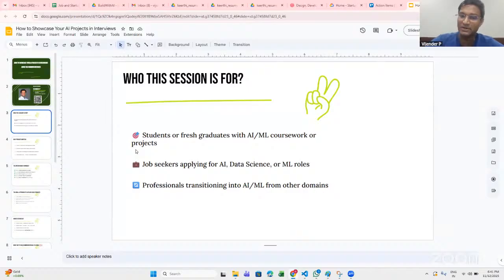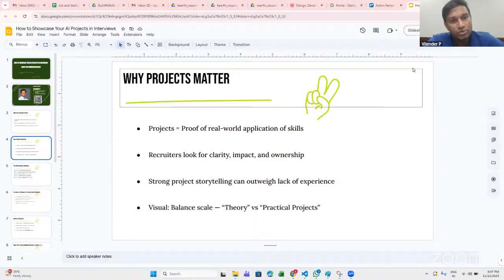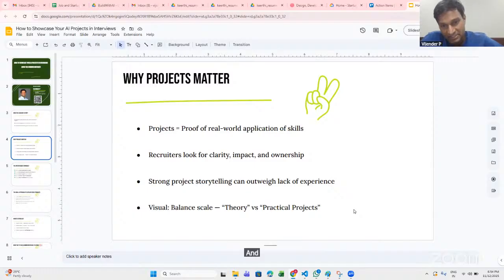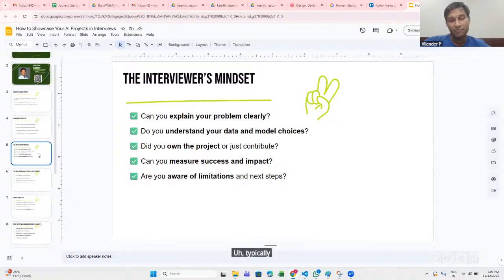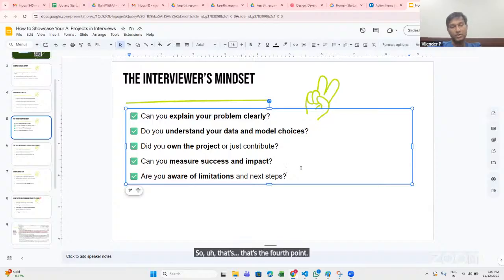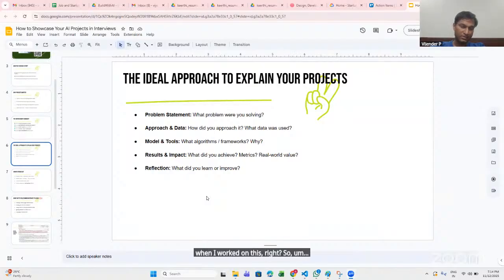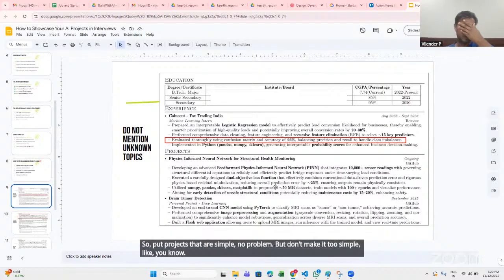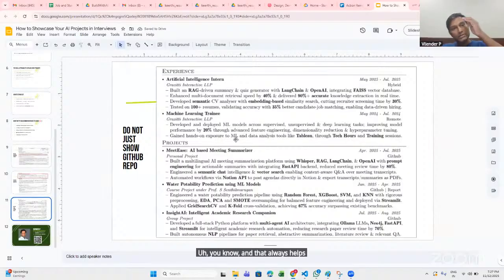How to Showcase Your AI Projects in Interviews — and Avoid the Common Mistakes | Datavalley.ai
Are you preparing for interviews in AI or data-related roles? Then this session is for you!

Join us for an insightful webinar where we’ll uncover the most effective ways to present your AI projects confidently and professionally — while avoiding the most common mistakes candidates make during interviews.

Whether you’re a student, job seeker, or professional looking to transition into the AI field, this session will help you stand out and communicate your skills the right way.
Join us and make your next AI interview your best one yet!